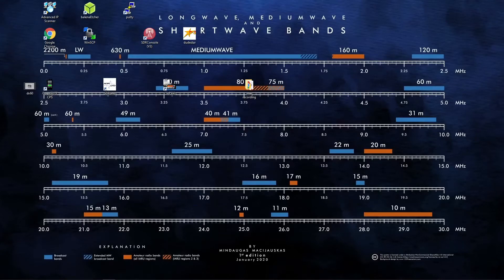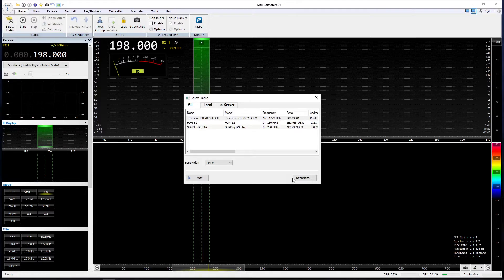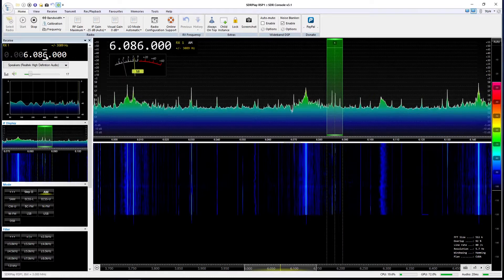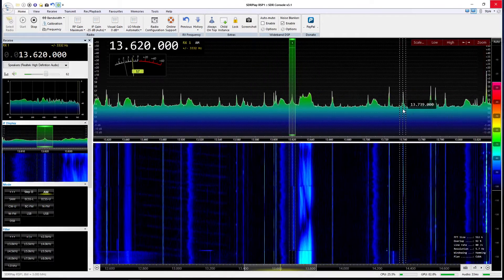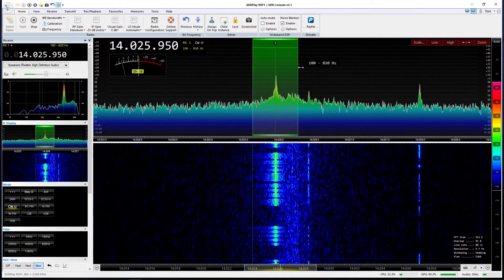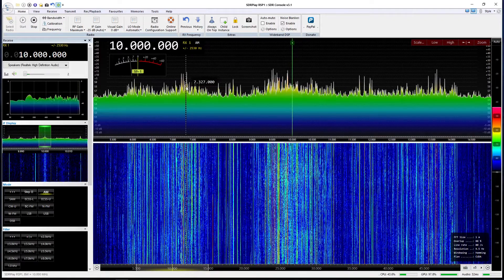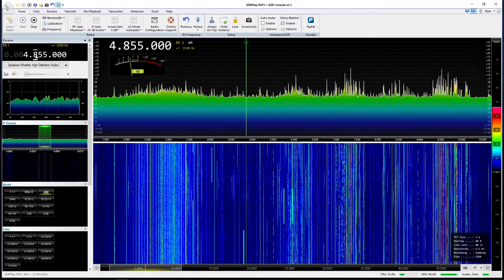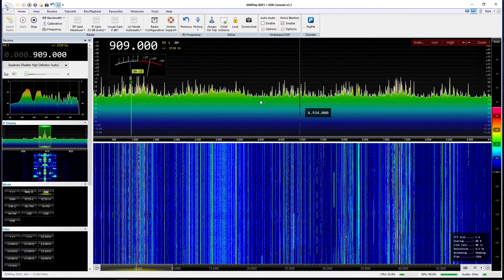Setting up the MSI SDR on SDR Console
Does this cut price SDR work OK with SDR Console? Lets take a look.

Note: In the video I say my PC is running 16 MB of RAM. I actually meant 16GB :)